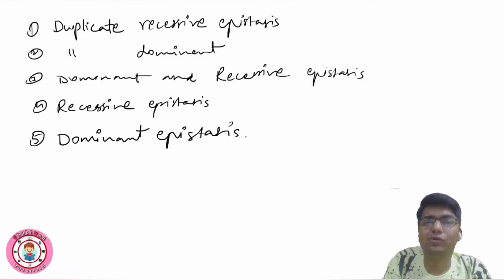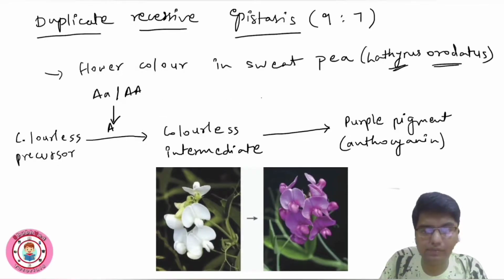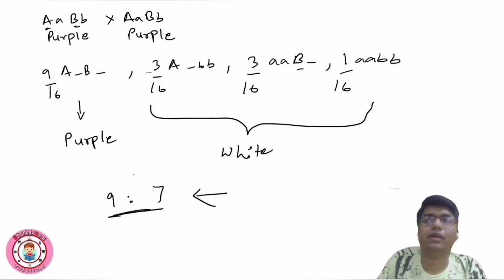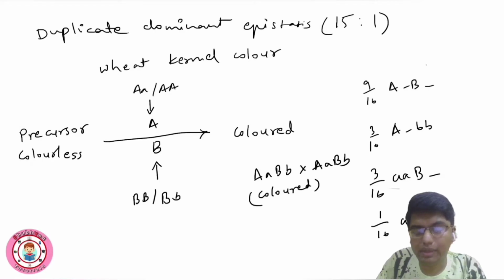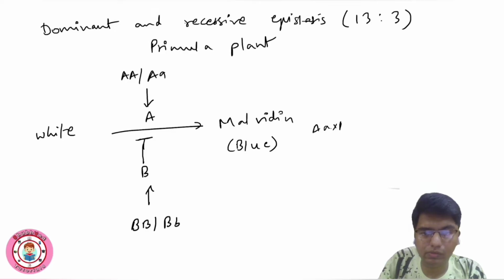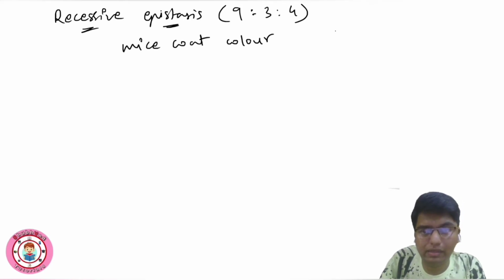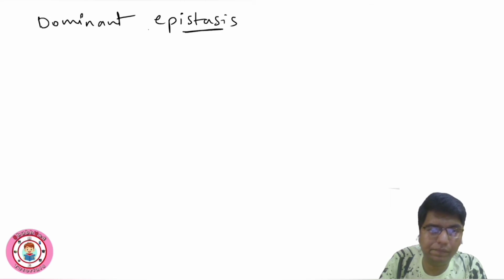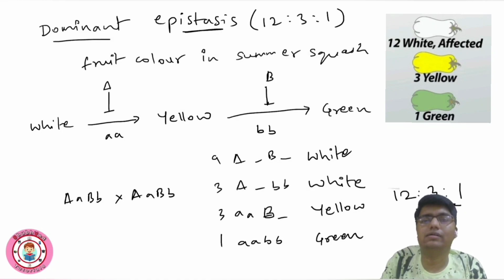Gene Interaction and Epistasis | Part 2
This video is about types of epistasis. Epistasis is the example of gene interaction in which one gene masks or modifies the expression of another gene. Gene interaction is interaction of genes with each other to give altered phenotype...